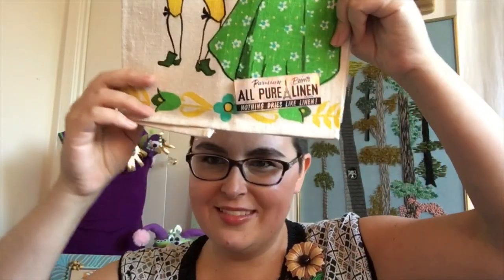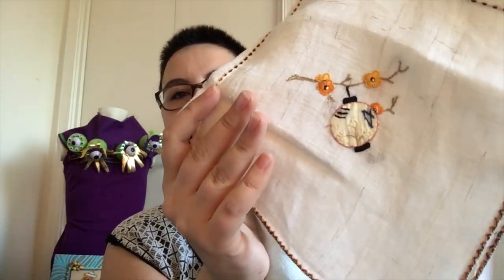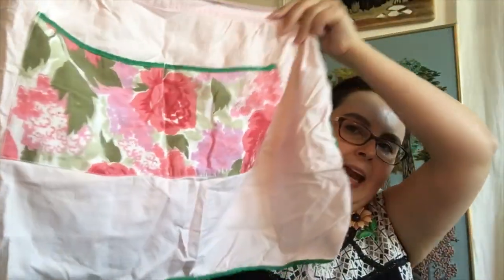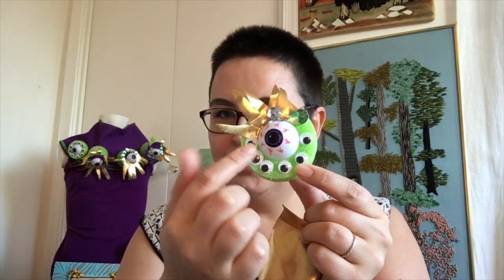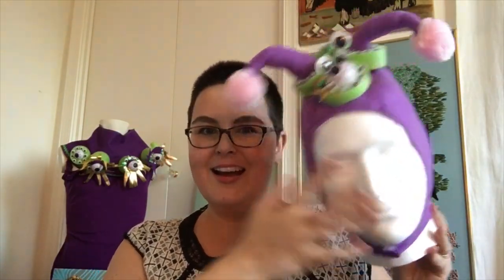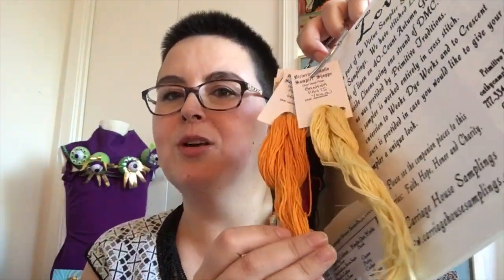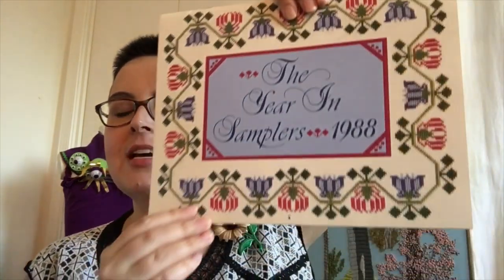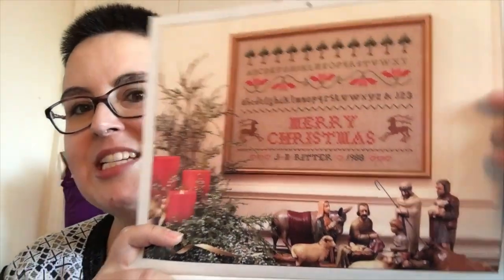Flosstube 14 Love Cross Stitch Finish DIY Halloween Craft Costume Taking Risks in my Creative Life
Hi it's Amanda Mae with Ardith Design. In this 14th episode of Flosstube, I talk about calendars and cross stitch. I dive into my handmade Halloween DIY kids costumes featuring remnant fabrics and pool noodles. We talk about Save the Stitches, samplers, crewel embroidery, crochet doilies, and historic linen tea towels. Come along with me as I brave my first autumn head cold and talk about my crafting adventures.

My completed stitching piece this week was Carriage House Sampling's 2006 Love pattern.
"You miss 100% of the shots that you don't take” quote.
"The Year in Samplers 1988" Just Cross-stitch calendar and pattern insert

Want to purchase something I've made or designed?
Gumroad: Ardith Design